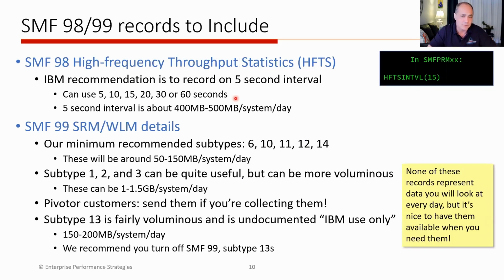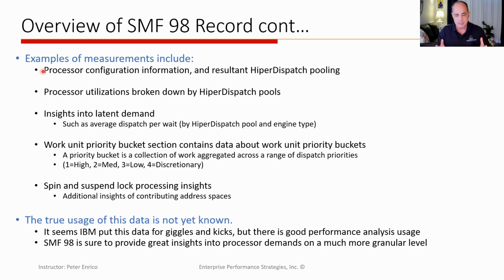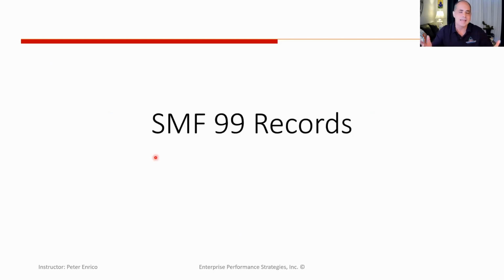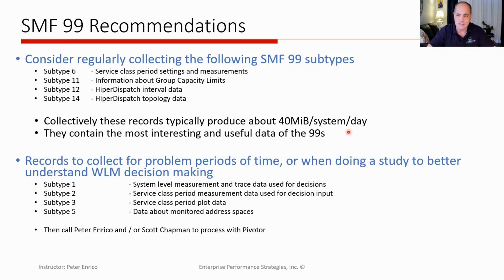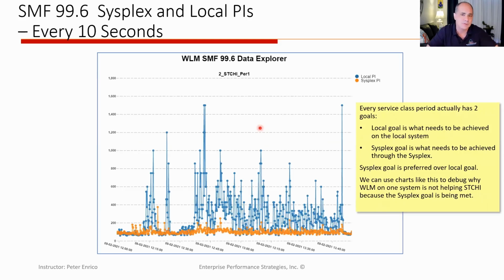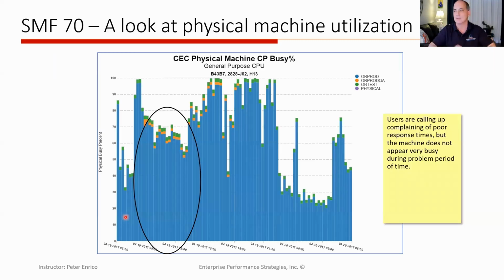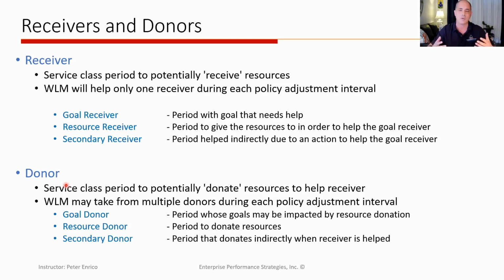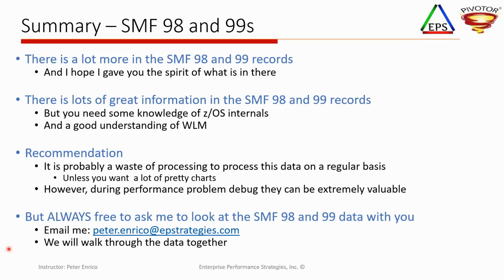8K WLM Using SMF 98 and 99 High Frequency Performance Measurements